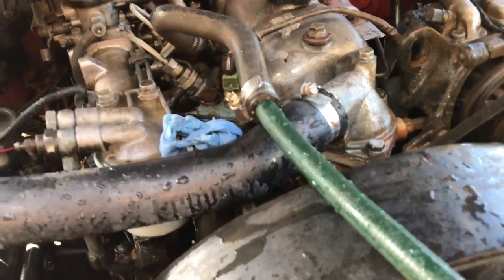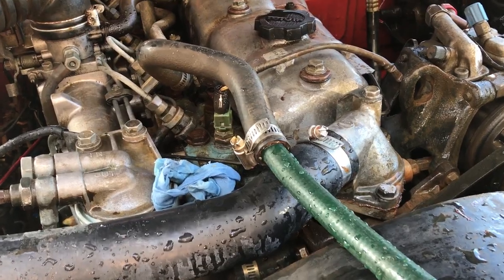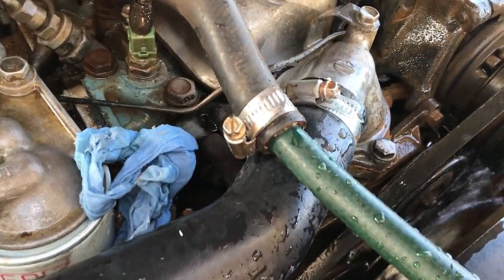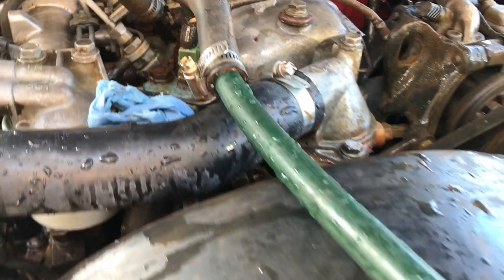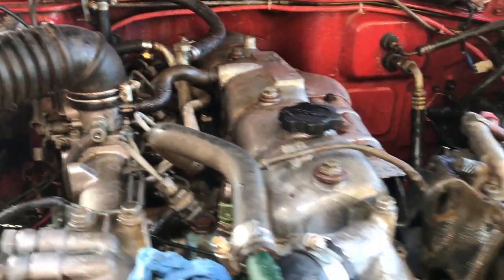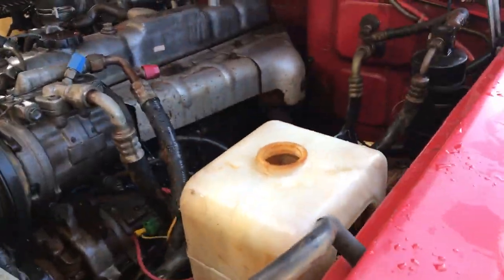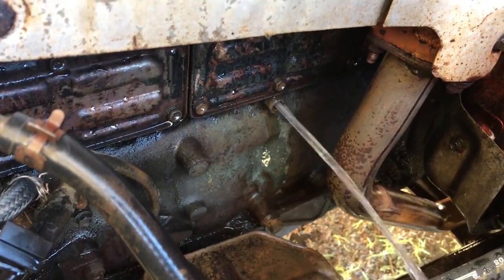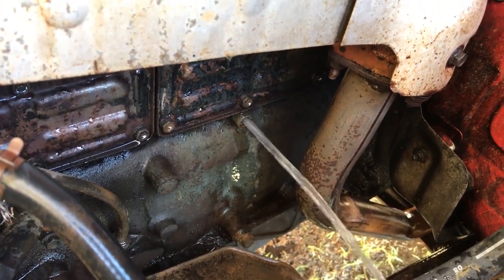Flushing a 2H Block